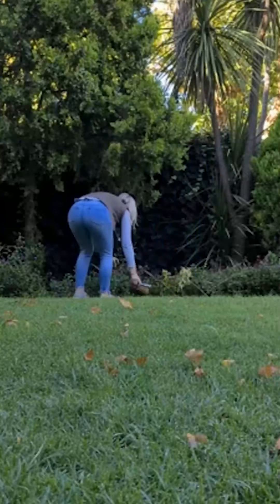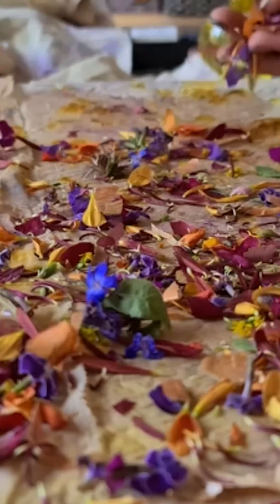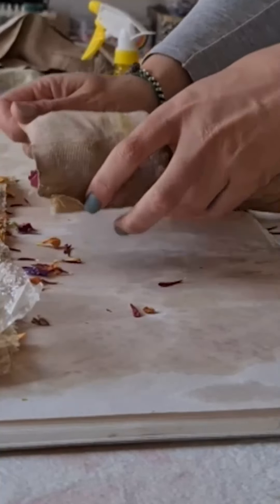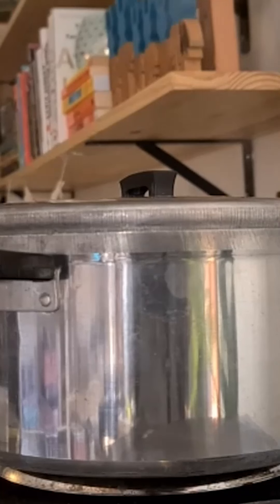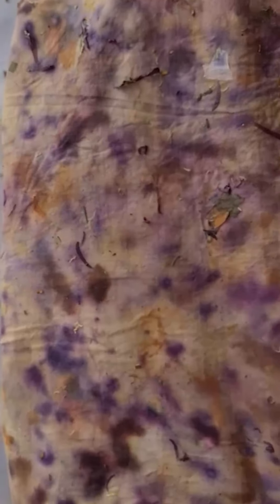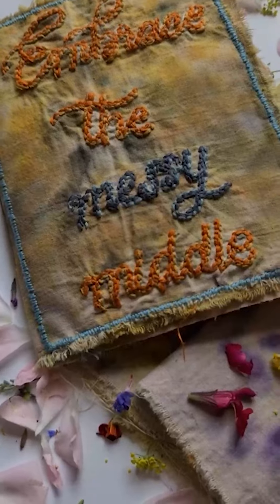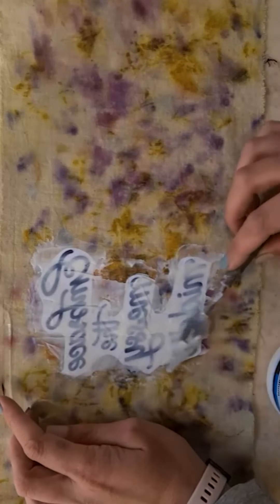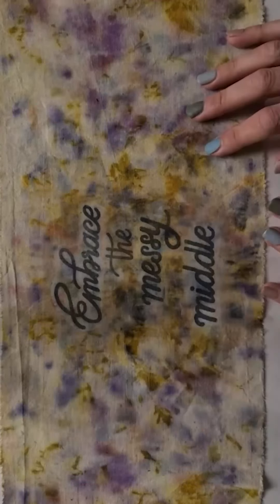Messy May Day 04: ADVENTURE out into nature and gather bits and pieces to dye fabrics with.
* This is a re-broadcast of Messy May 2022 *

Messy May is the daily-ish journaling challenge for imperfect creatives.

✨ ABOUT GET MESSY ✨

Get Messy is an online art journaling school that teaches you to cultivate your creativity. Without perfection. You’ll always be welcome in – messy mind, paint plops, charcoal smudges, ink-stained fingertips and all.

Zero expectations. Zero pressure. All the fun.